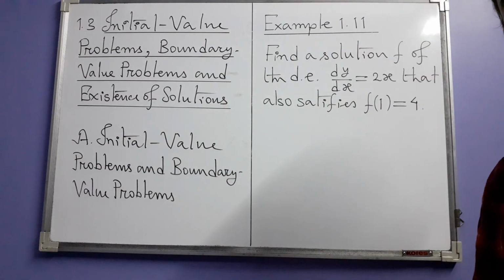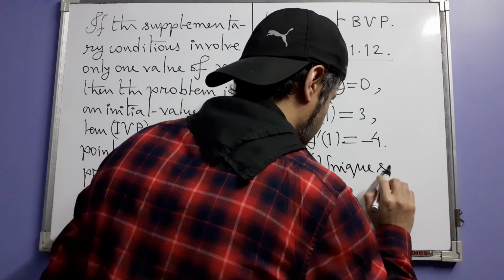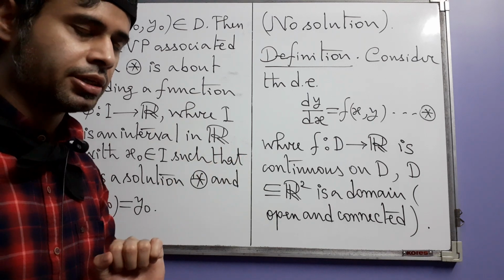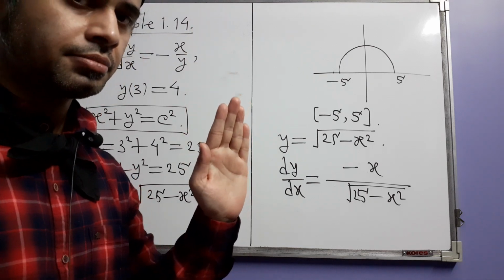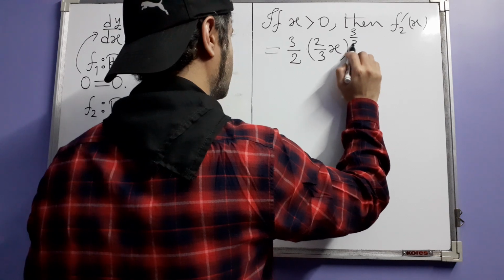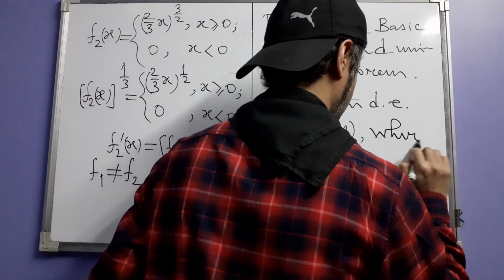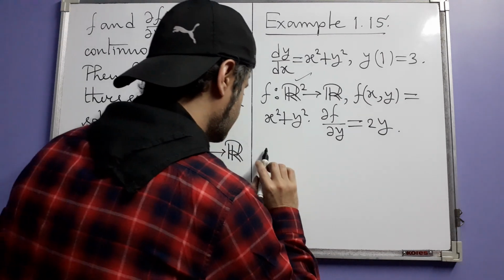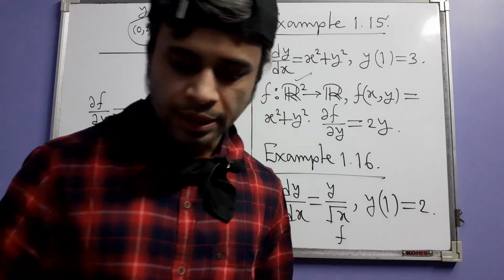IVPs, BVPs and Existence of Solutions (Ross)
In this part we discuss initial-value problems, boundary-value problems and see two results about existence of solutions of such problems.